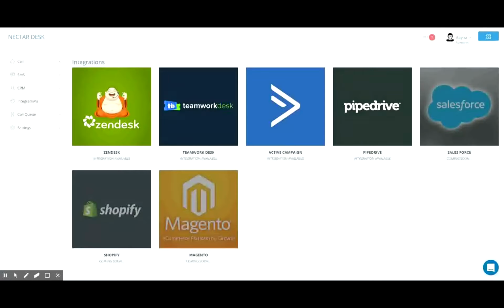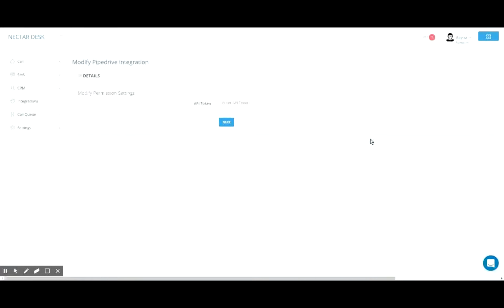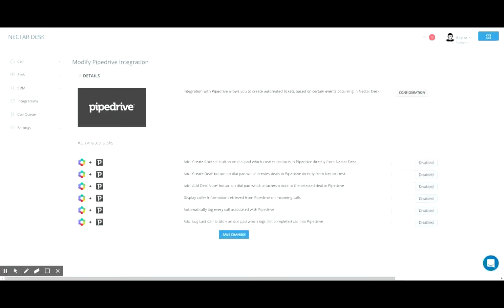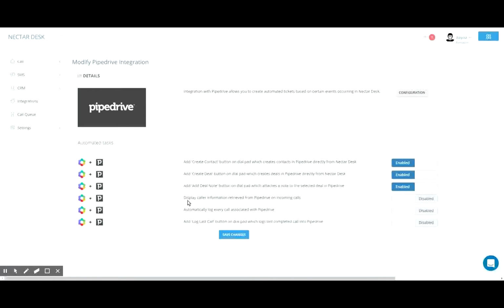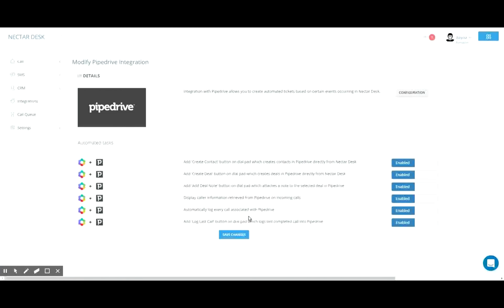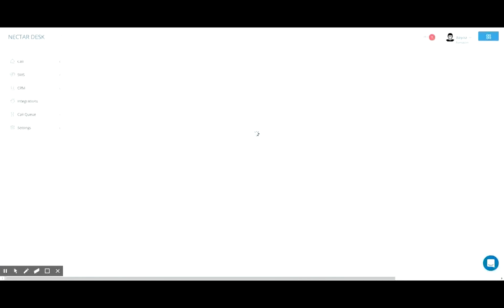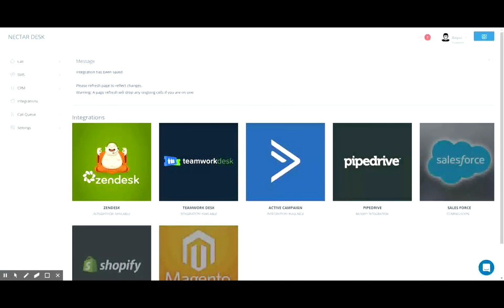How to integrate Pipedrive with Nectar Desk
This video shows you how to integrate your Pipedrive account with Nectar Desk. Take advantage of our great features including automatically creating contacts and deals from Nectar Desk, adding deal notes and automatically logging calls.